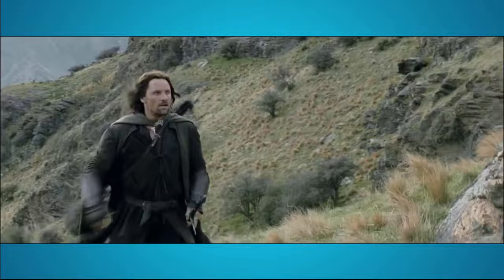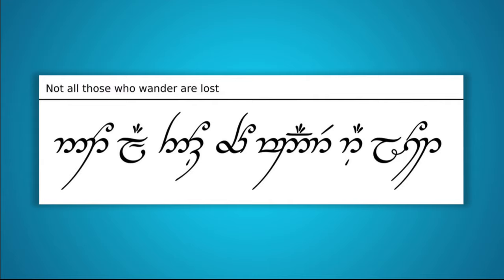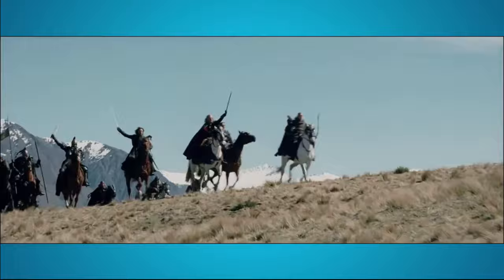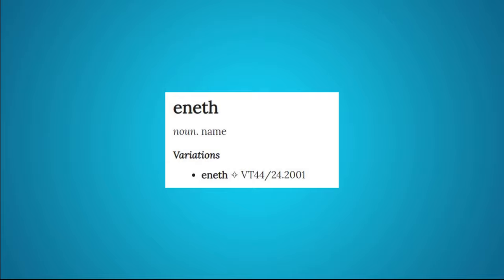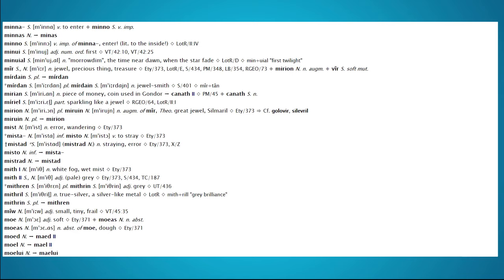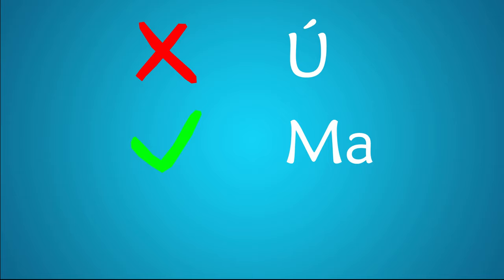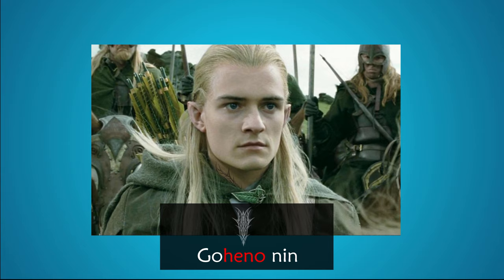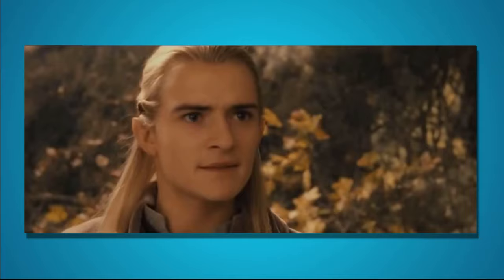Learn To Speak Elvish In 8 Minutes | Basics of Sindarin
As a lifelong fan of J.R.R. Tolkien’s work, I've always wondered if the languages in his books are real. Today I’m exploring one of them, the Elvish language called Sindarin and teaching you the basics in just 8 minutes!

➤ Voice mastering and soundtrack
by my friend Horizon Hundred

➤ Timestamps
0:00 Intro
0:55 What is Sindarin?
1:20 Let's Get Into Some Sentences!
2:10 Quick Self-Introduction
4:15 The Origins of Sindarin
4:48 Back To Your Conversation
6:33 Saying Goodbye
6:55 That's All... For Now

Do you think Elvish will find a place in the Amazon Lord of The Rings show?